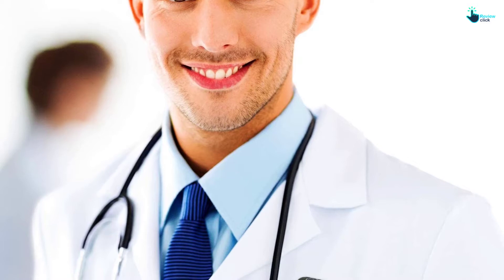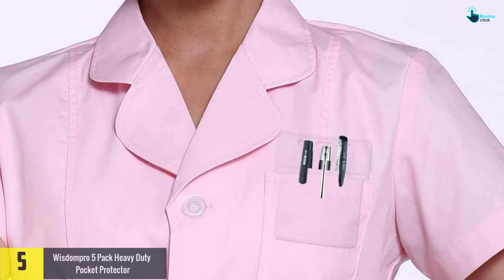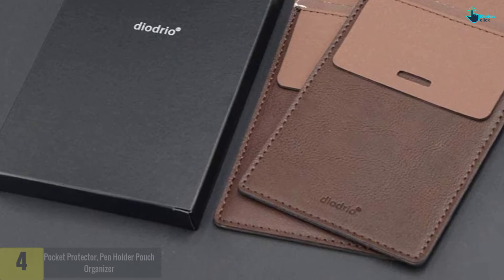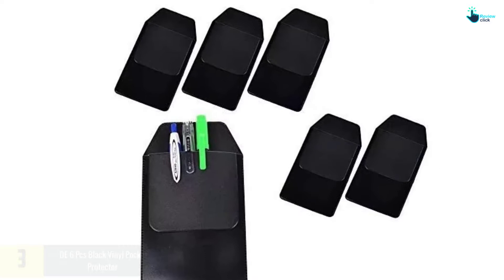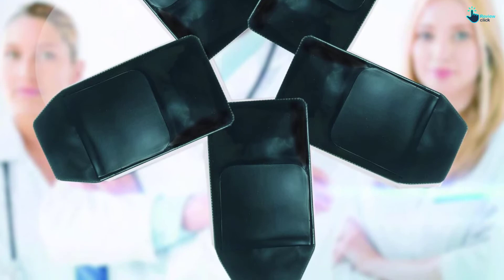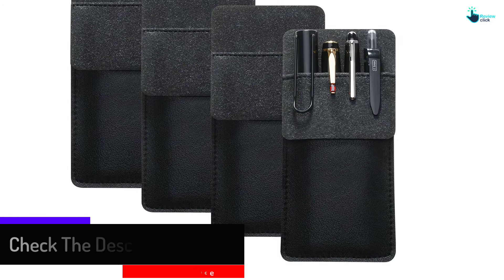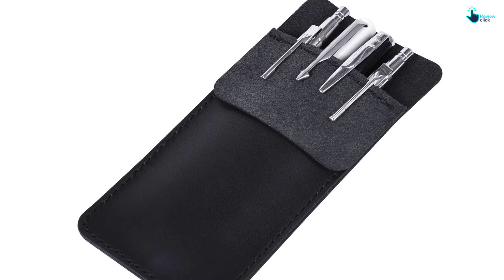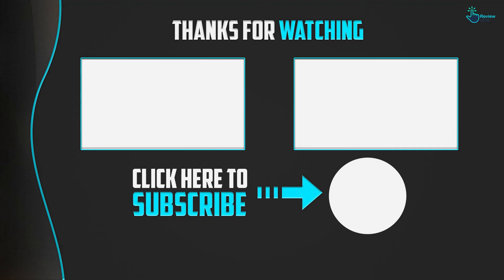Top 5 Best Pocket Protectors Review In 2024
▶️ 5. Wisdompro 5 Pack Heavy Duty Pocket Protector

▶️ 4.  Pocket Protector, Pen Holder Pouch Organizer

▶️ 3.  DE 6 Pcs Black Vinyl Pocket Protector

▶️ 2.   4 Packs Black Leather Pocket Handmade Protector

▶️ 1.  Wisdompro Genuine Leather Heavy Duty Pocket Protector

Are you Searching for Best  Pocket Protectors? So now you are in the right place for getting the valuable info on  Pocket Protectors.

In this video we short listed the top 5 Best  Pocket Protectors on the market in 2021. We made this list based on our

We have tested each  Pocket Protectors and tried to include an in-depth information of Pocket Protectors in our Video which will be enough to fulfill all of your needs. We recommended The Top 5  Best  Pocket Protectors In this video. All of them are maintain the quality. If you want to buy Best Pocket Protectors, we think this list will be very helpful to you.

We hope you like the  Best Pocket Protectors we select for this year.

If you have any questions related to the  Best  Pocket Protectors which are listed here, please leave a comment down below and we will get back to you as soon as possible.